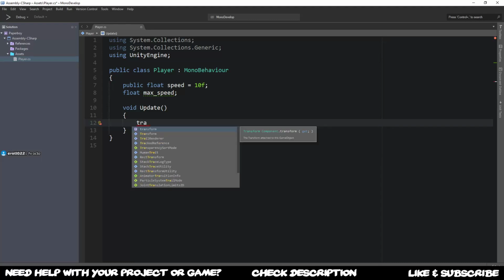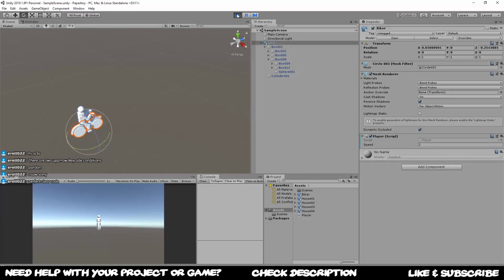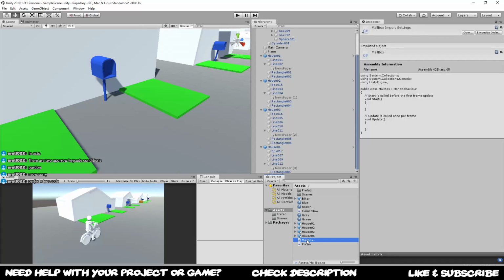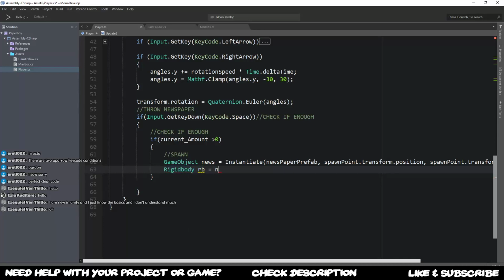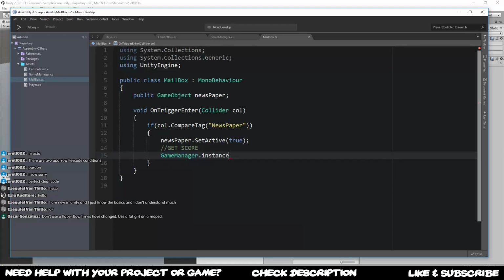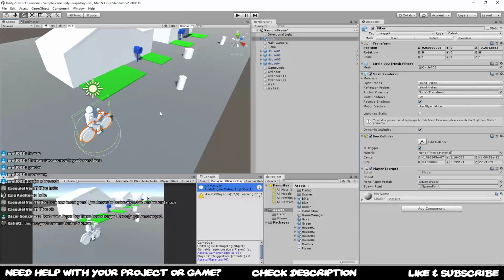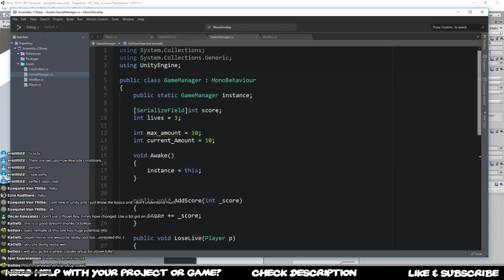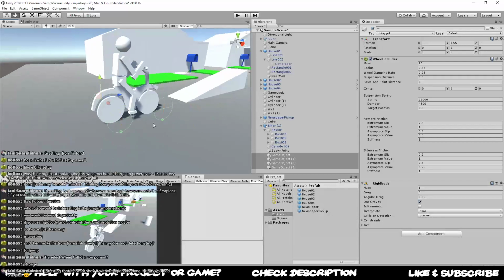Unity Live Stream: Paperboy 3D | OctoMan